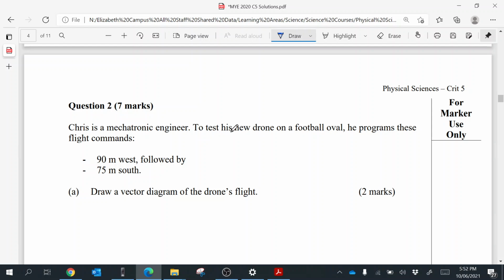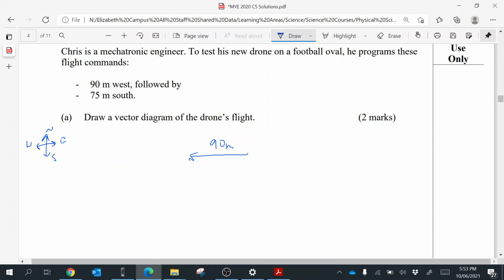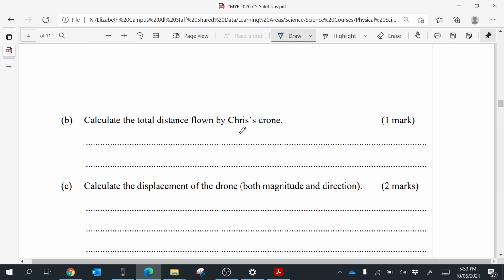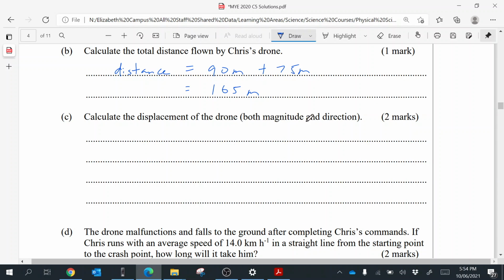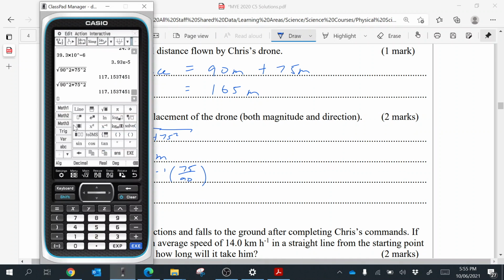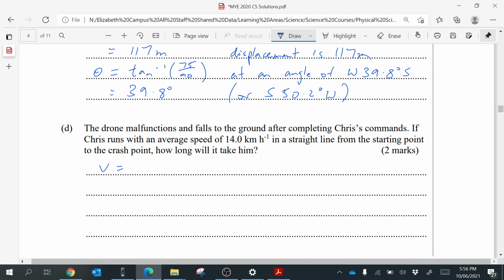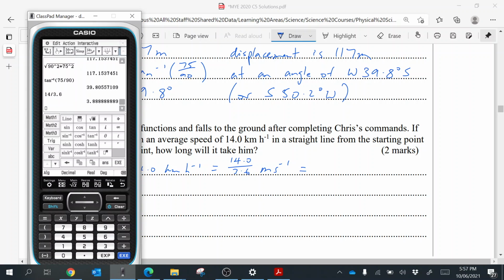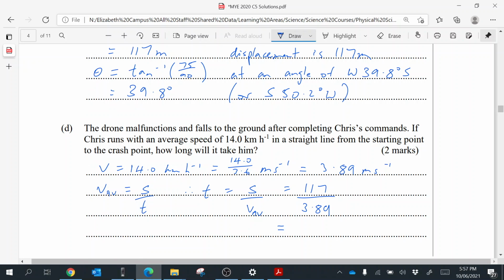MYE 2020 Q2 C5